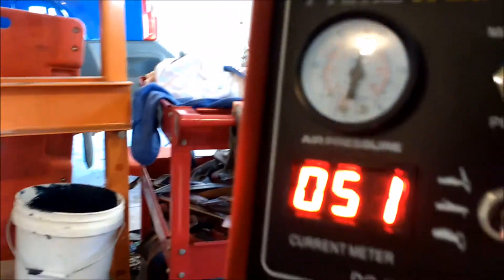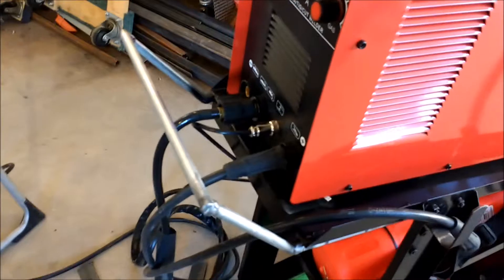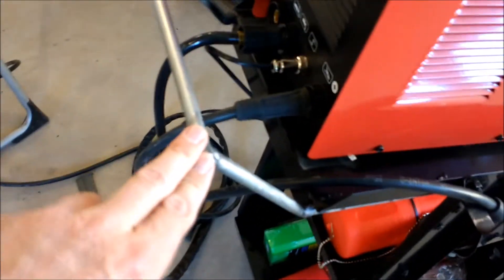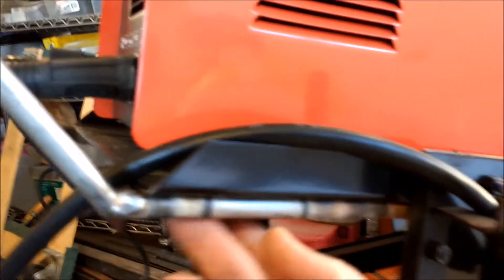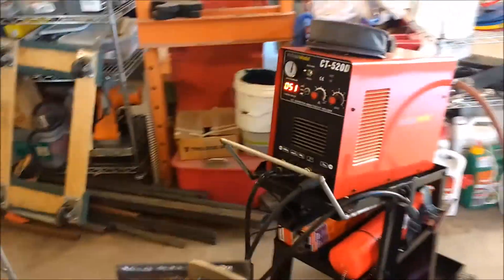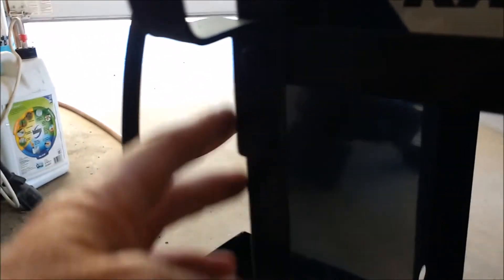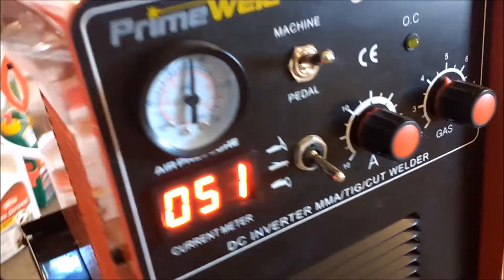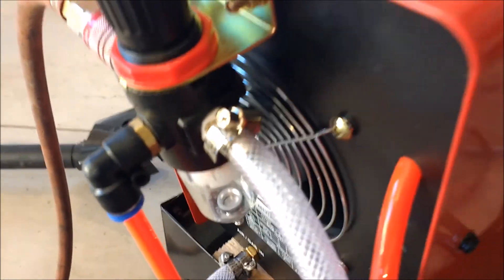Primeweld CT520D Cutting 1/4 inch steel